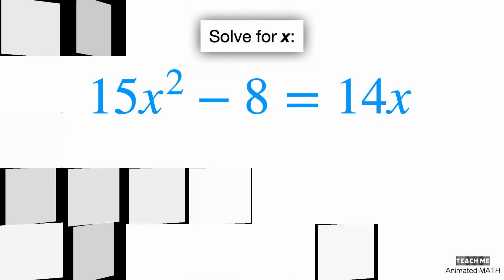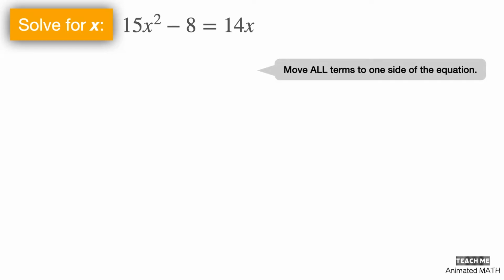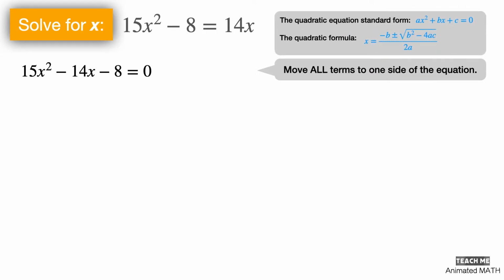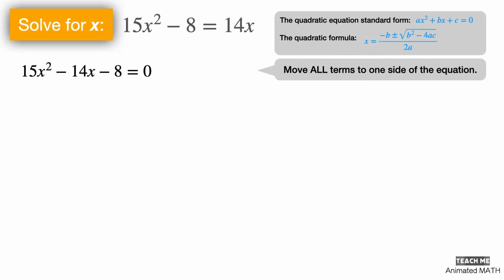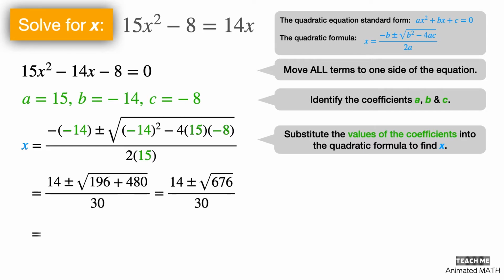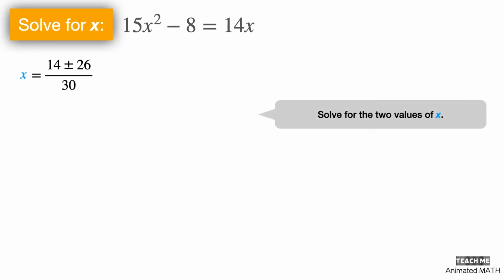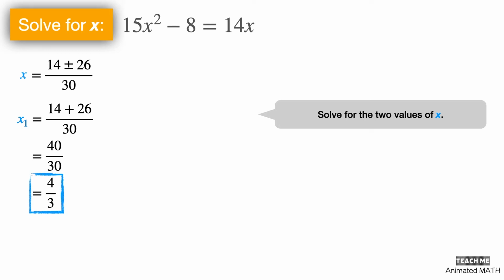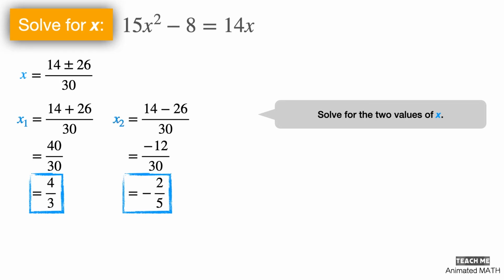Solve for X #01 - Quadratic Formula | Solve Along Animated Math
"Solve for X #01 - Quadratic Formula" is the 1st video in our "Solve for X" Quick Animated Math video series.

This solve along animated math video will help viewers review how to use the QUADRATIC FORMULA in solving for X. This video is presented in an engaging and entertaining manner through the use of funny voice overs and stimulating visual effects.

Our ANIMATED MATH videos are designed to be VERY EASY to FOLLOW and are HIGHLY RECOMMENDED for struggling students.